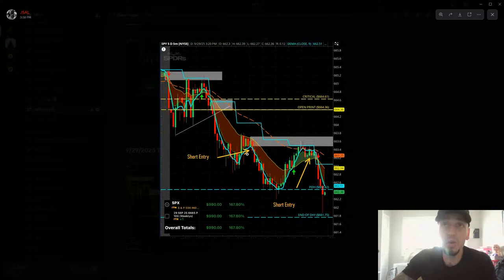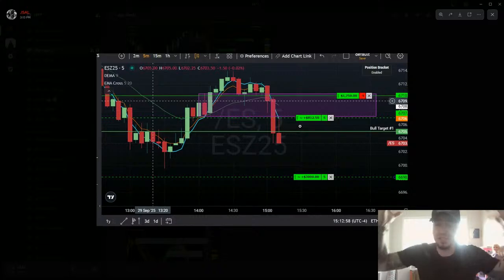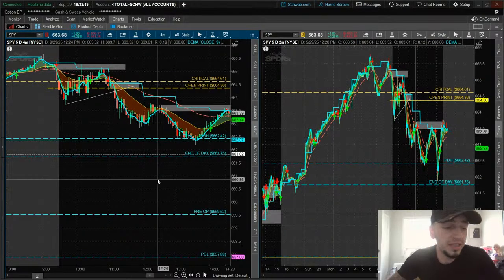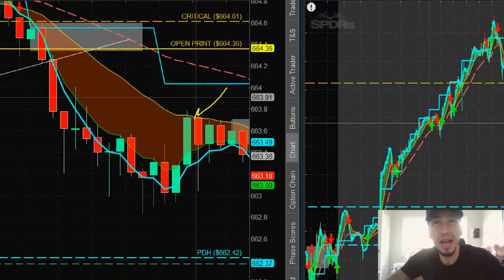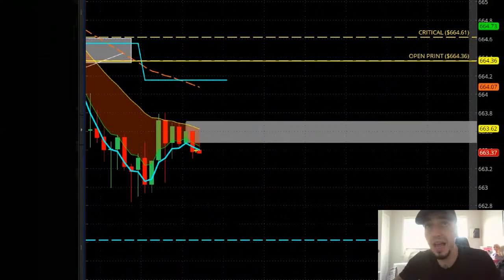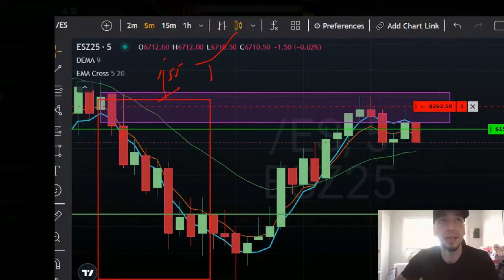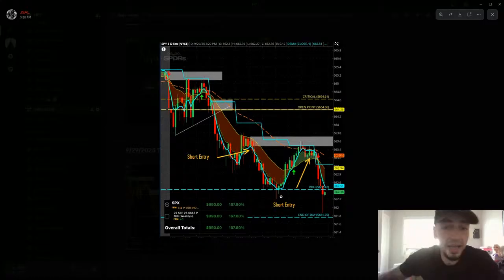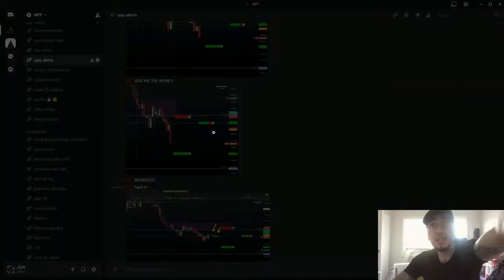Moving Averages Simplified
(P.S. Don't forget to join us EVERY FRIDAY live trading on  you tube FOR FREE🫡)

Enroll in our 6 week Program: 🔥Trader Boot Camp🔥

"You do not rise to your goals; you fall to the strength of your systems."
- J-SAL